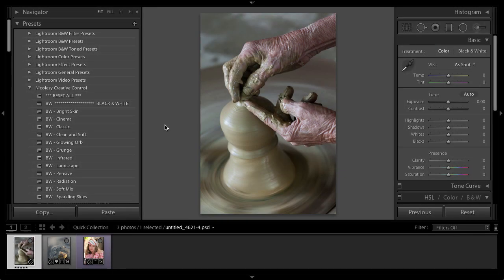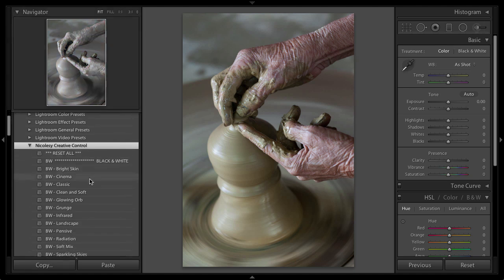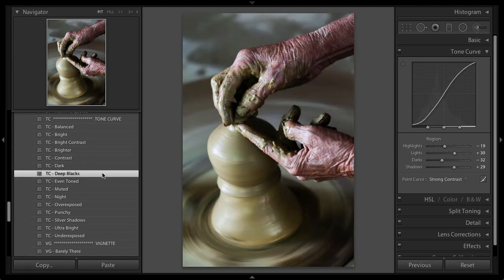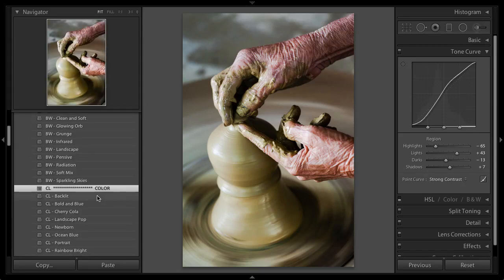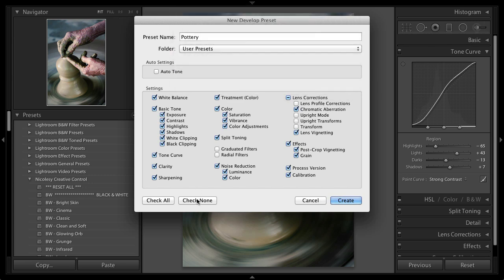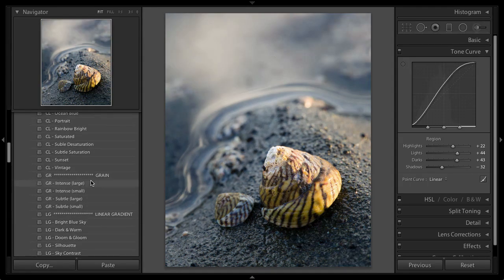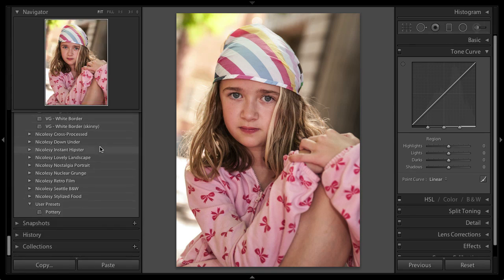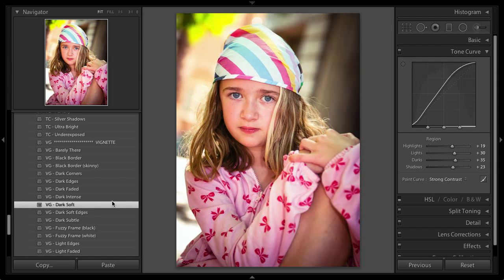The Creative Control Preset Pack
A tutorial showing how to use the Creative Control Preset Pack from the Nicolesy Store